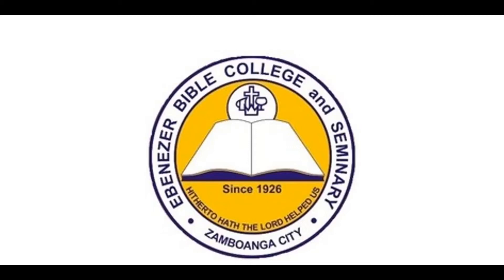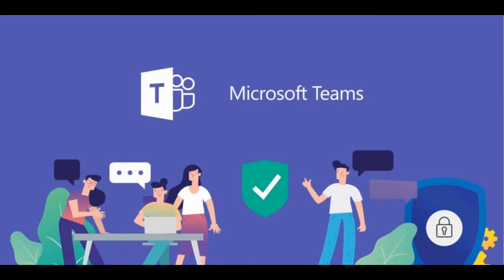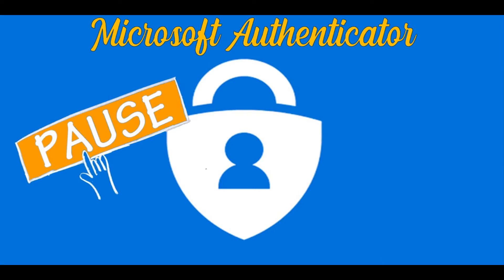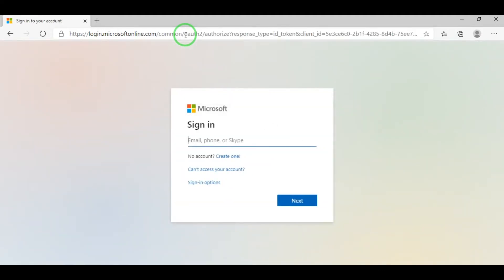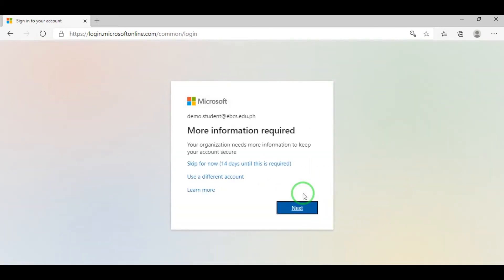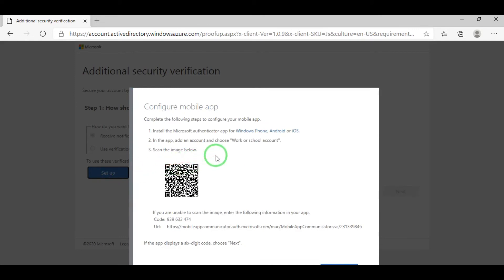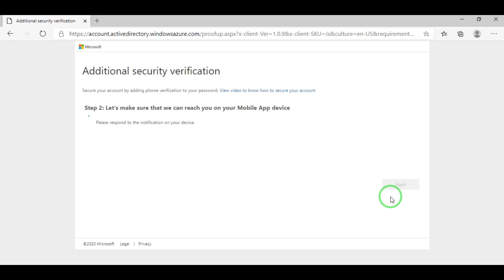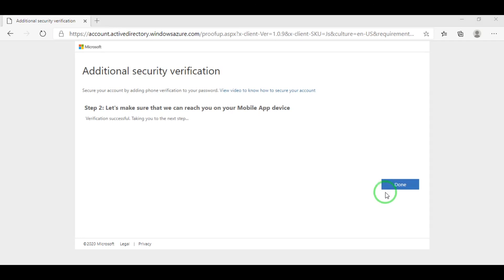Intro to Microsoft Teams